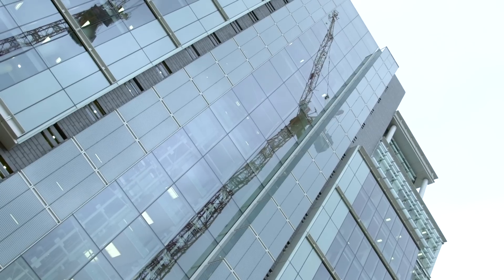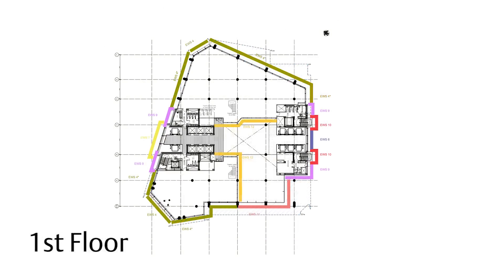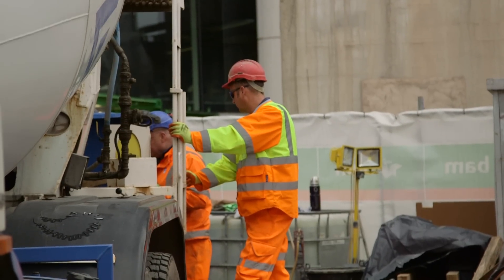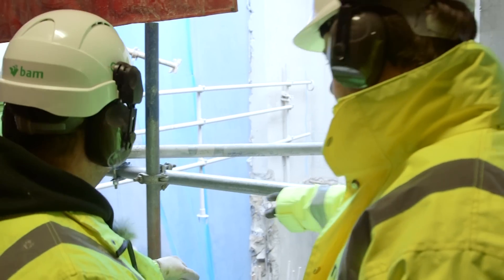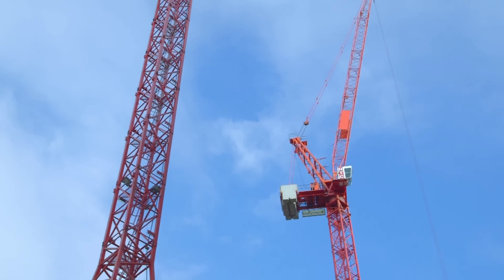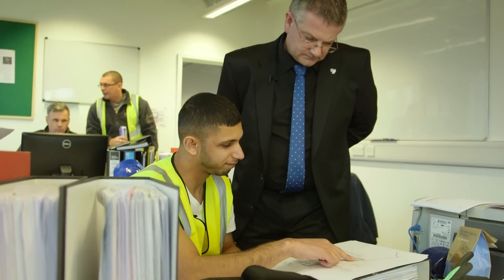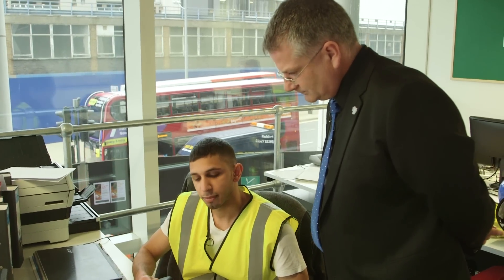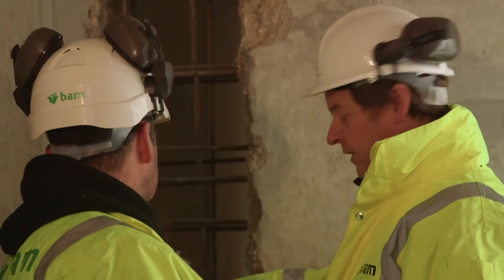The construction of Three Snowhill, Birmingham, Part I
The first phase of the construction of Three Snowhill in Birmingham city centre involves hydro demolition to reconfigure the basement floors and erection of the tower cranes in preparation to start building the 17-storey Grade A office and retail complex.